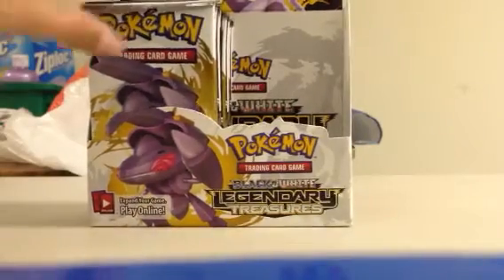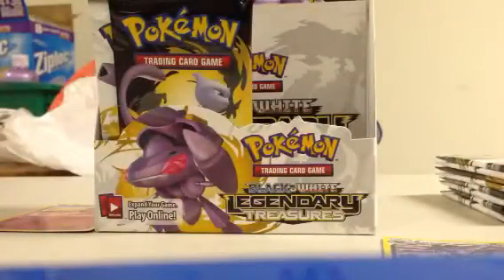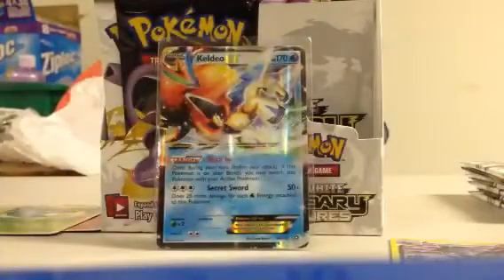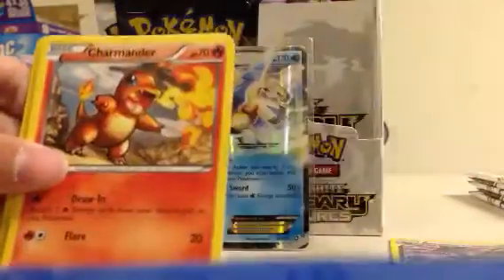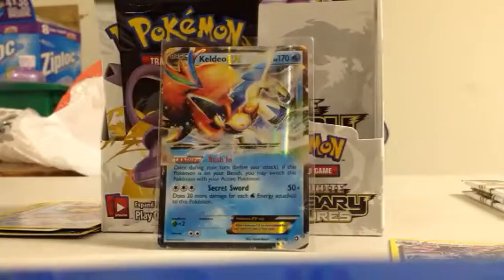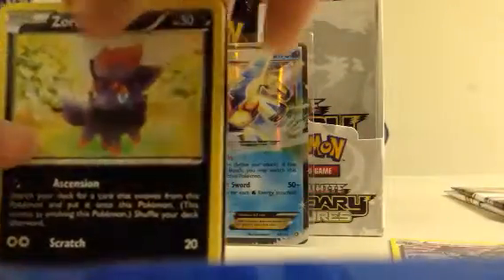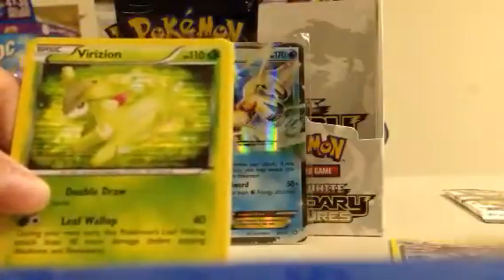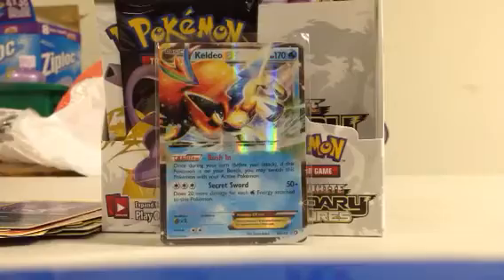Amazing Pulls Legendary Treasures Booster Box Part 3